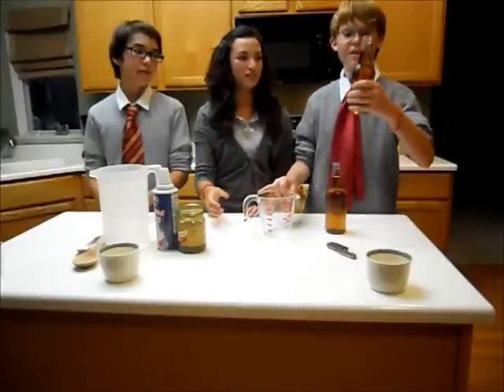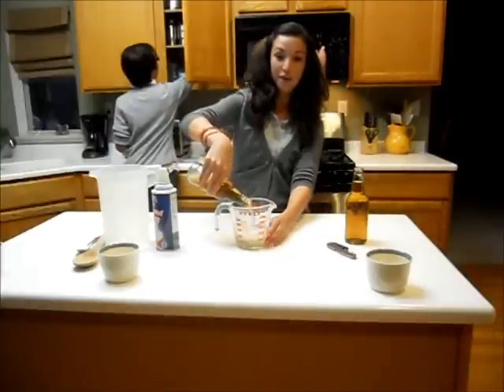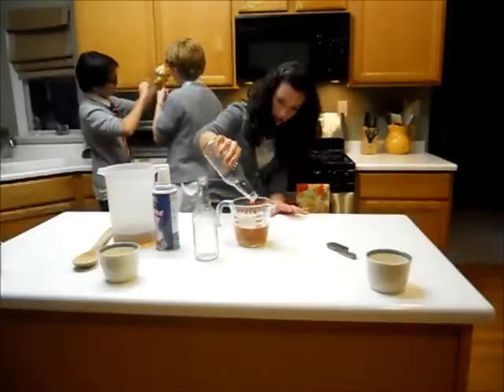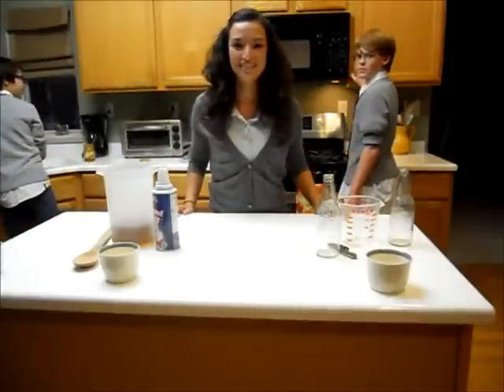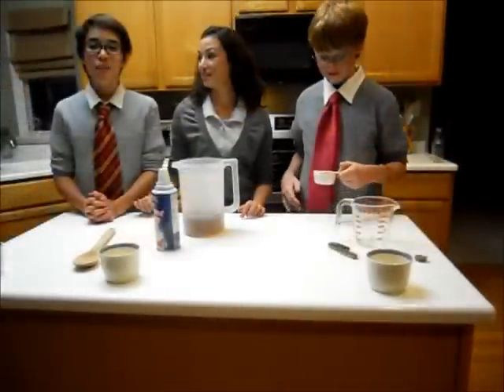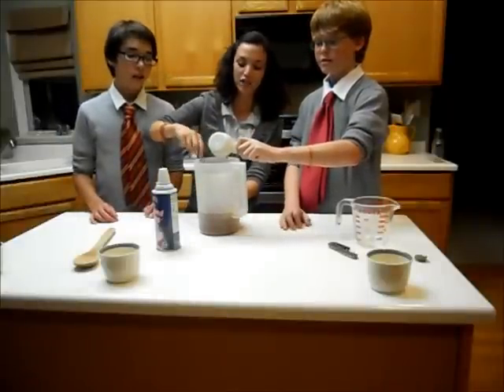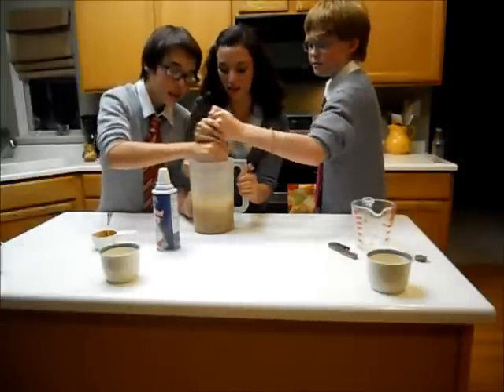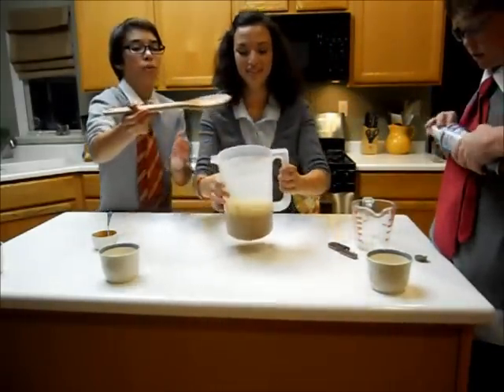Cooking with Harry: Butterbeer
Make butterbeer with the Harry Potter gang!

Recipe!

8oz of cream soda
4oz of butterscotch topping
SPRAY whipped cream to your liking
*remember 8oz of cream soda for every 4oz of butterscotch*